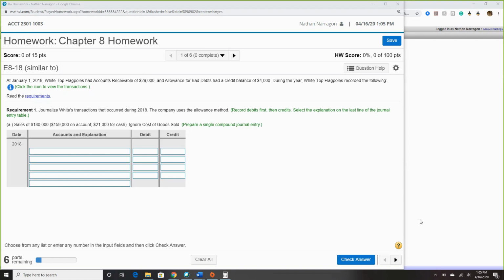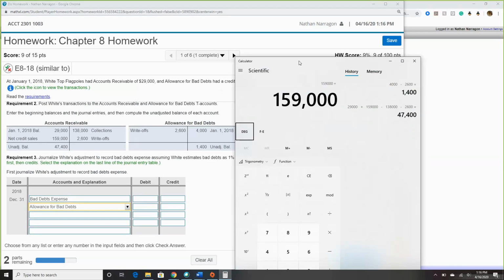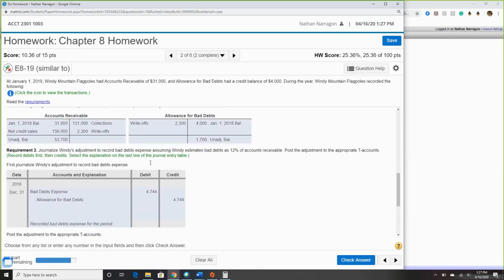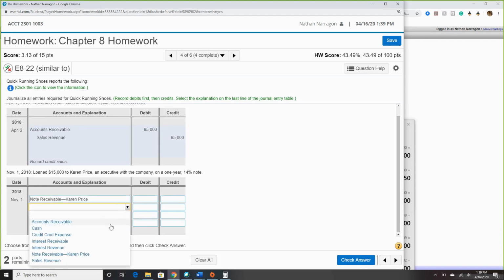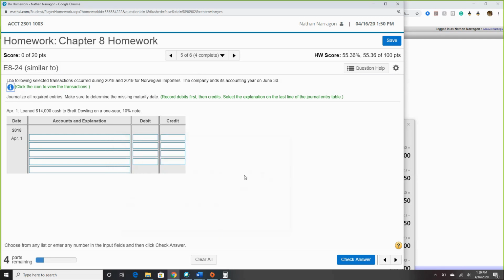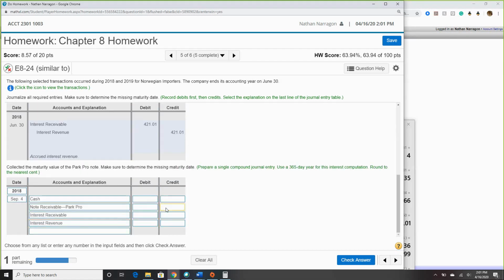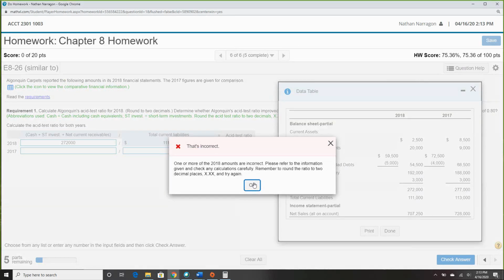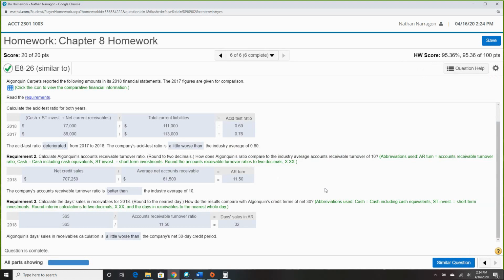ACCT 2301 Chapter 8 Homework Webex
Going the homework for Chapter 8 in person with 2301 accounting class on Webex.